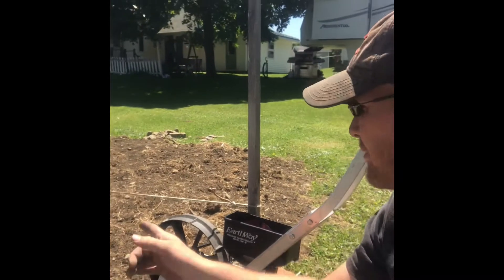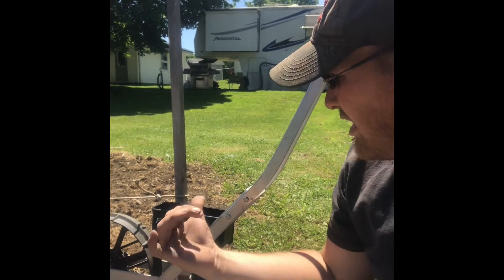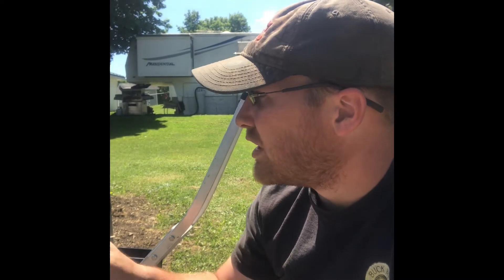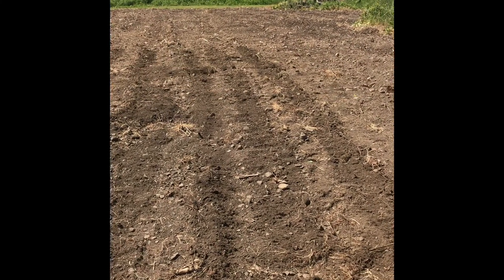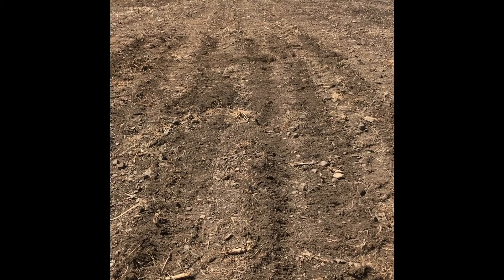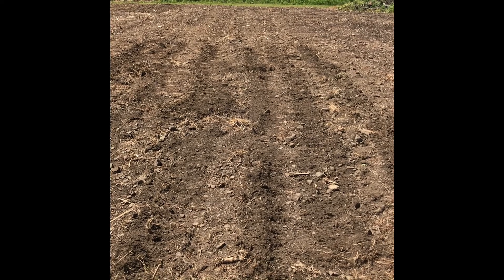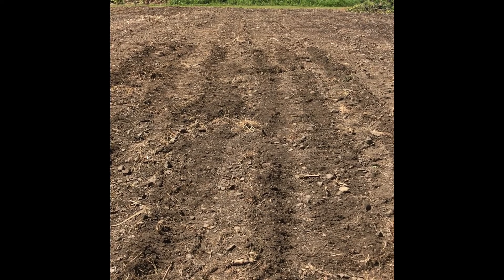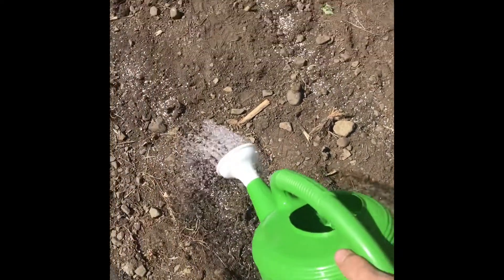Sweet Corn Planting!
Planting sweet corn in the garden with our earthway planter. Hope everyone enjoyed the video.